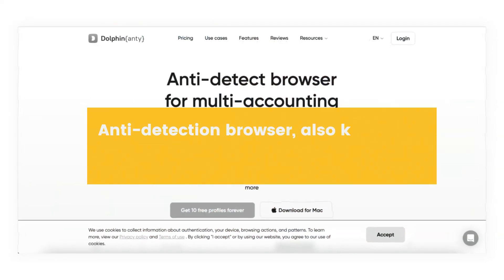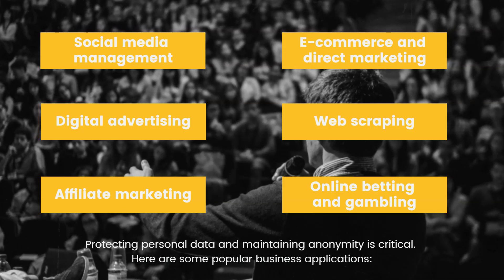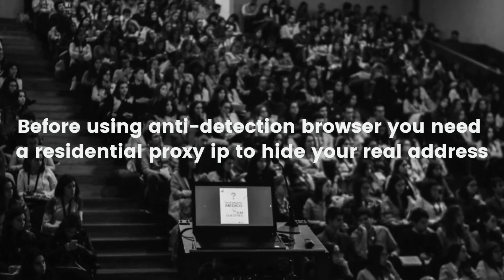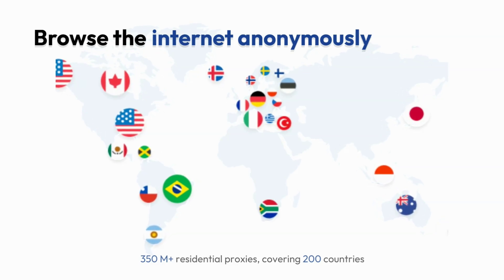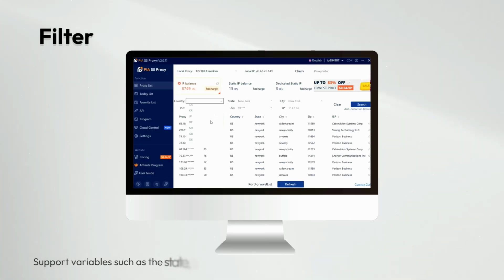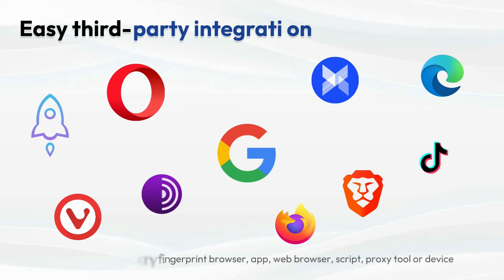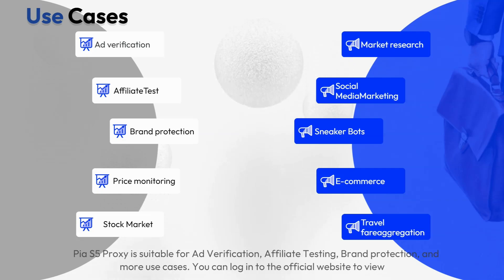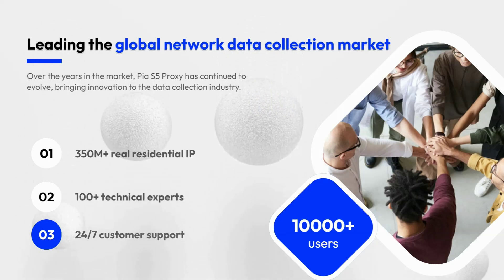How to use PIA S5 Proxy proxy server for web scraping?